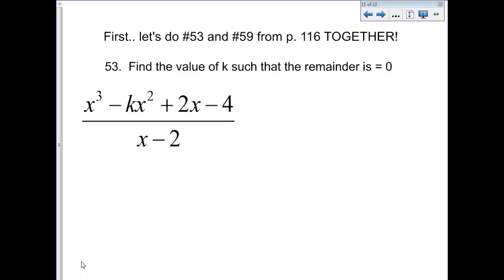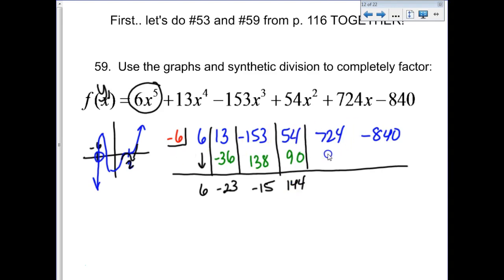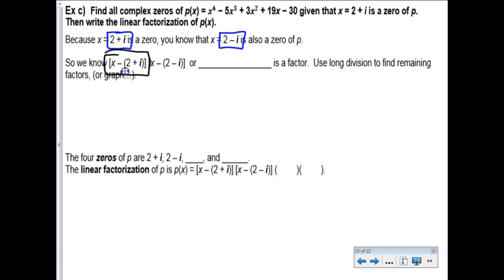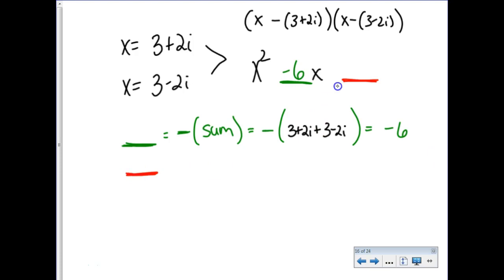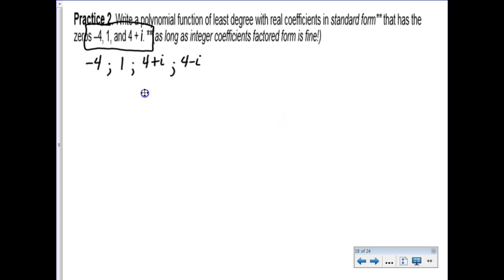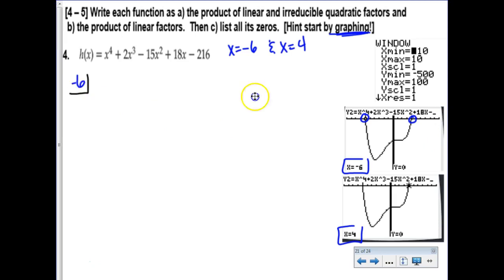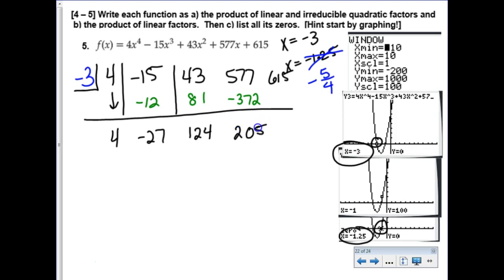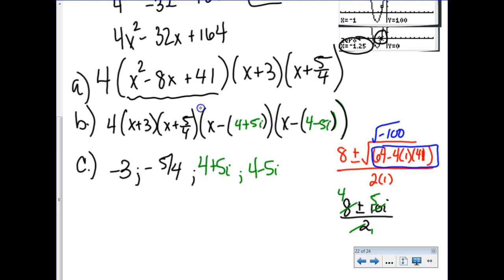PreCalc - Finishing 2.4 Zeros of Polynomials 2018 WS 6B